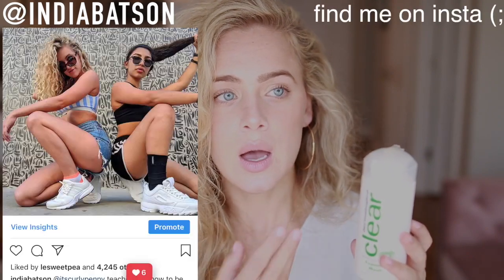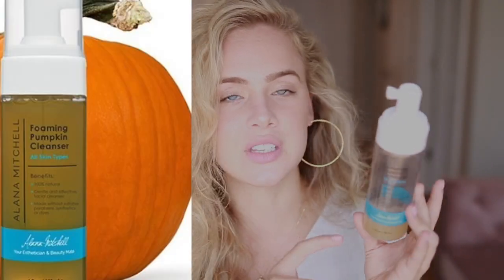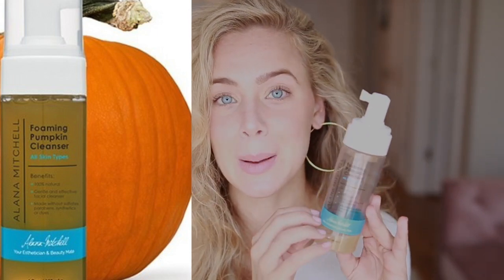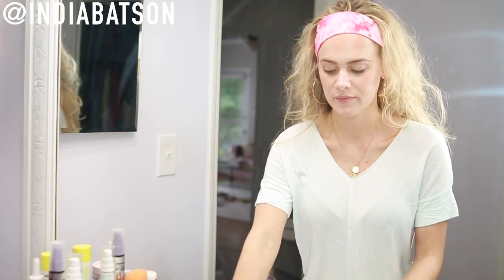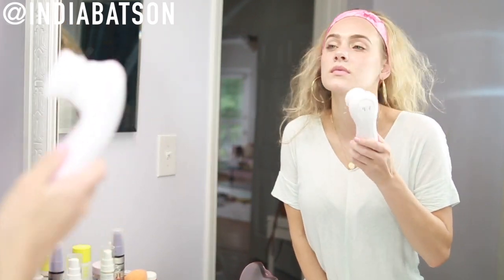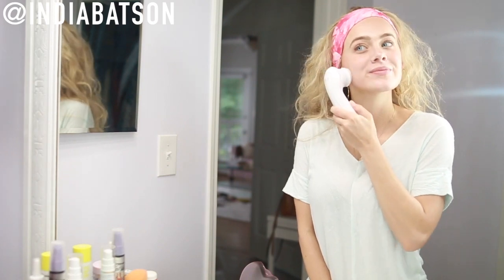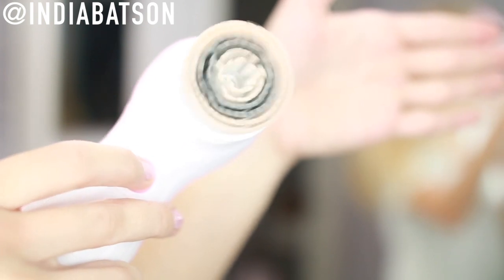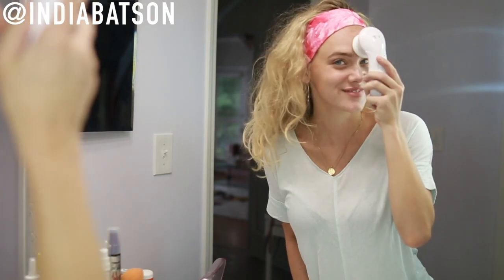SKINCARE ROUTINE | THE GLOW UP IS REAL, NO MORE ACNE!!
Open me for direct links to ALLLL of my favorite products. (all amazon links with Devacurl are from DEVACURL CERTIFIED PROVIDERS)

skin products linked in order:
dermalogica face wash
Alana Mitchell Pumpkin foaming cleanser
sunday riley ufo oil
Purlisse Moisturizer
tarte maracuja oil
Snail essence
⬇️⬇️My current 2018 favorite hair products ⬇️⬇️

Hair mask

Styling Product (HOLY GRAIL YALL lol)

Oil for Shine

Turbi Twist

DevaCurl Starter Kit

Shower cap

☺️ MY FAVORITE

Devotional book

code: indiabatson for a FREE mitt w/ purchase
(i use the color dark)

Phone case

POPSOCKET(i'm IN LOVE)

NON DRYING nude Liquid Lipstick

Nespresso Capsule flavor

Ring Light for Phone

Amazon Prime (life changing)

Music Player

☾SOCIAL MEDIA☽

SNAP: india.batson

Camera:
Canon 70D
Sony A5100 (Vlogs only)